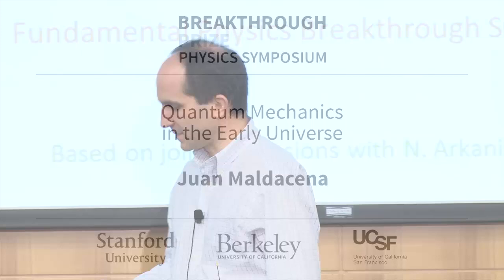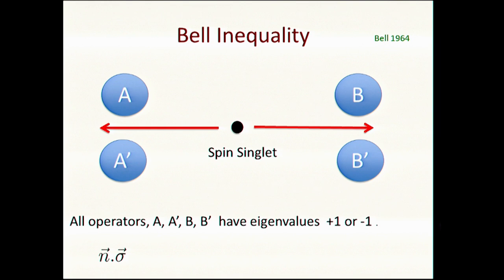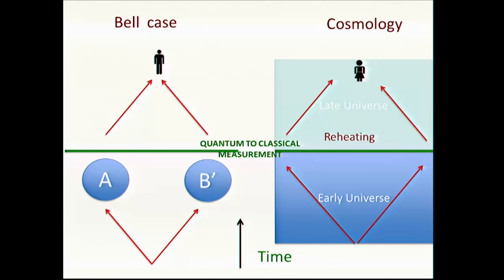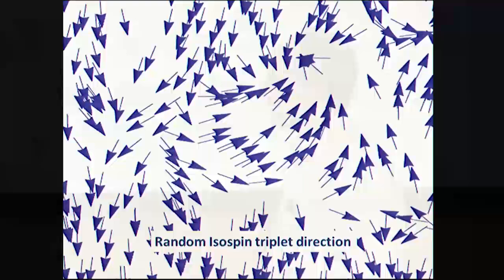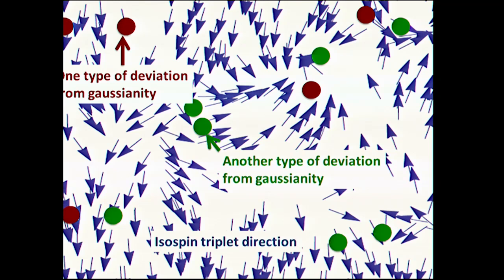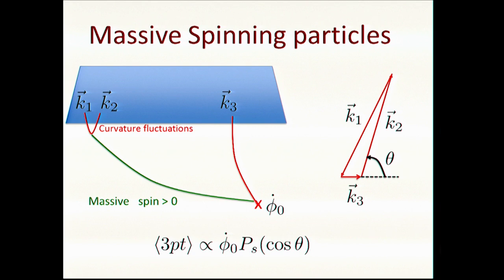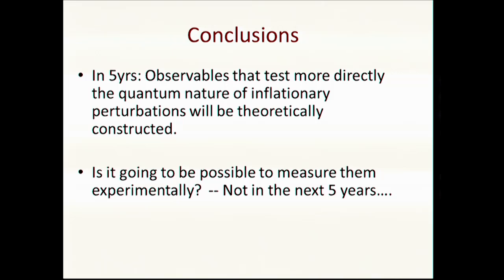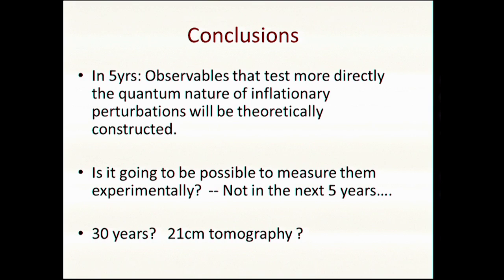Juan Maldacena: 2015 Breakthrough Prize in Fundamental Physics Symposium